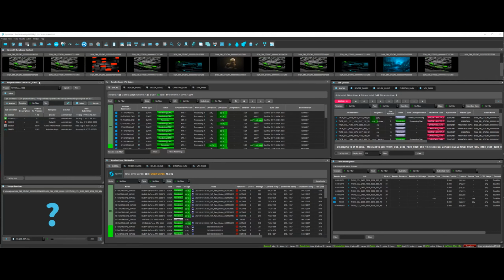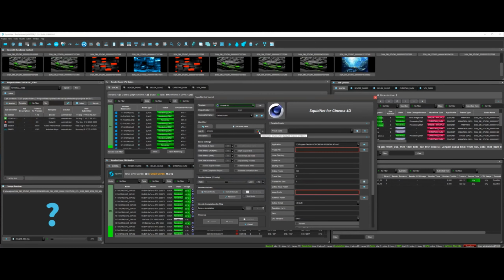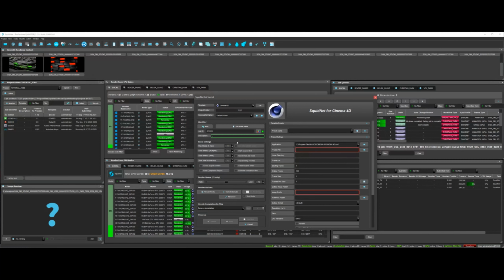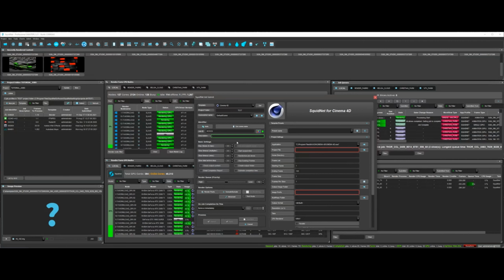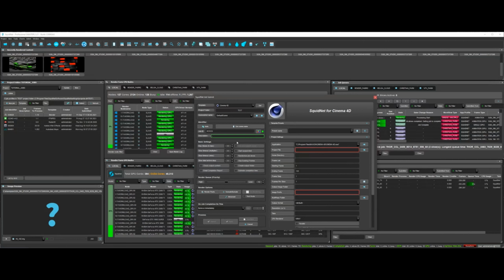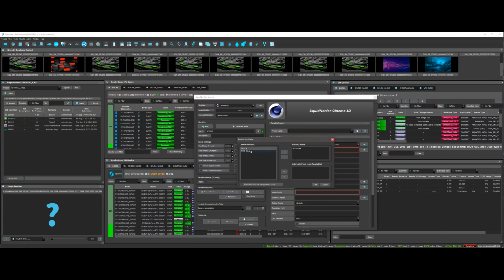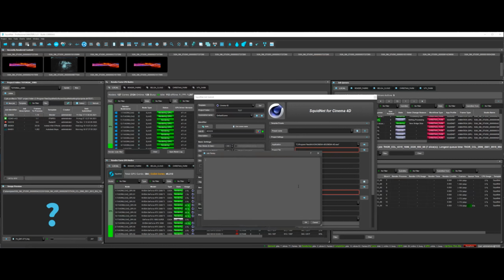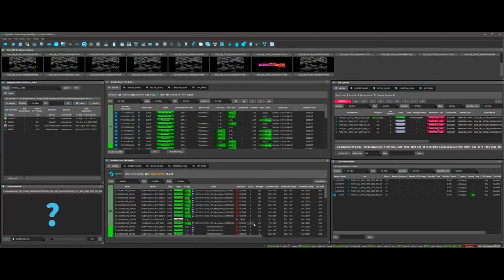Squidnet Local Job Submit Form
Tutorial on Squidnet's local job submission form